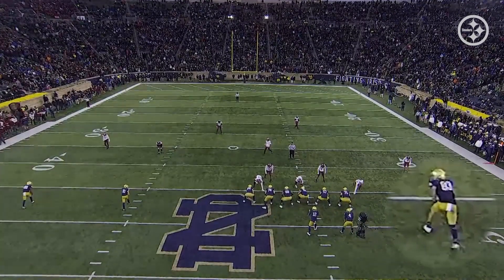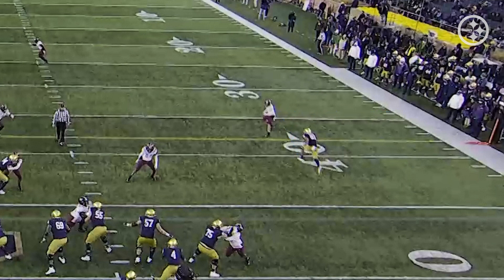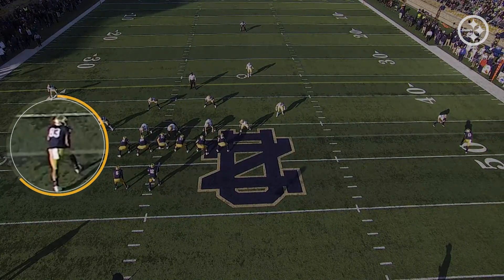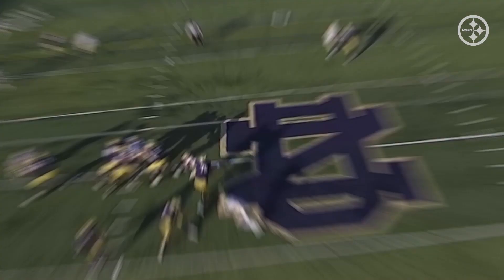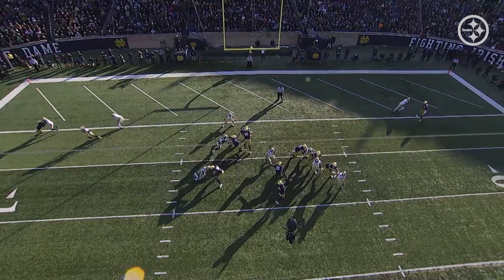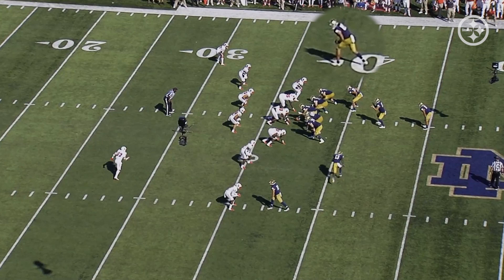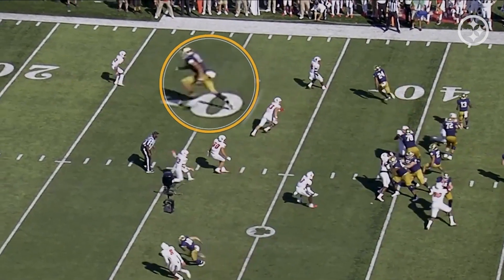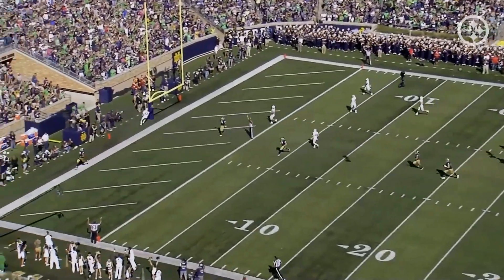Film Review: Merril Hoge breaks down film of WR Chase Claypool | Pittsburgh Steelers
Merril Hoge Breaks down the college tape of rookie wide receiver Chase Claypool to show why he's excited to see him in a Steelers' uniform.